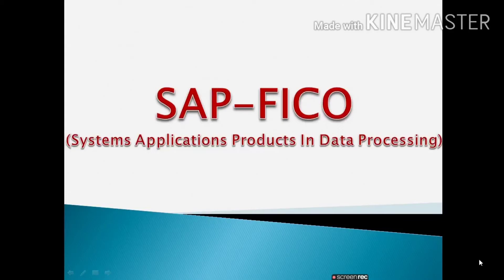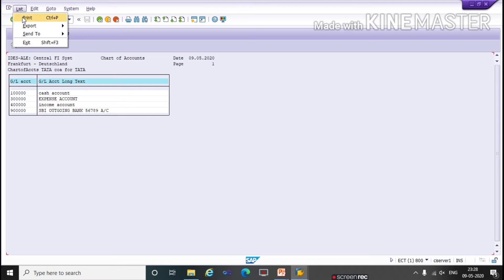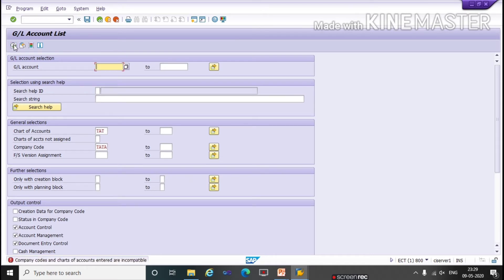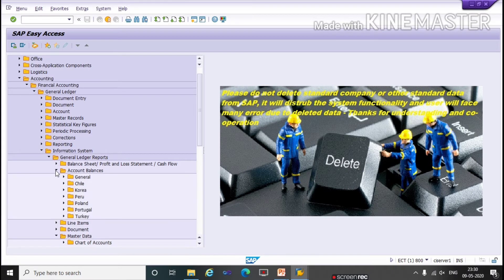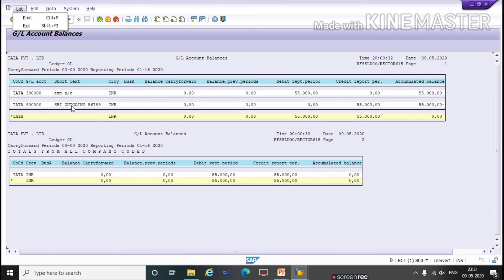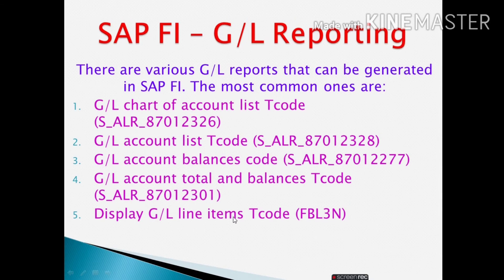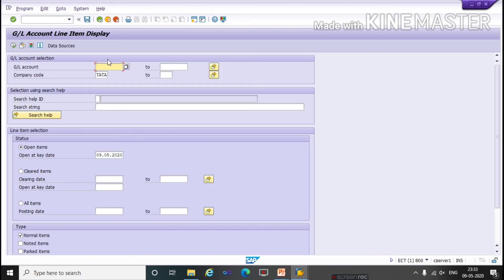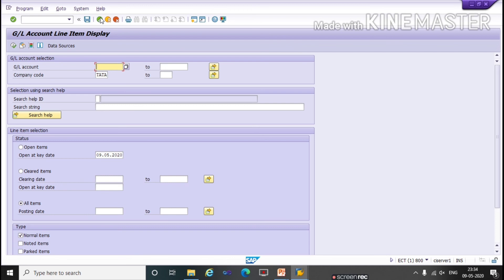SAP-FICO tutorial ( Session-20) How to generate G/L reports in SAP - FI | SAP FICO REALTIME TRAINING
Hi friends,
About this video:
SAP-FICO tutorial ( Session-20) How to generate G/L reports in SAP - FI

Queries solved:

How to generate list chart of account  in SAP-FI
How to generate list of G/L account group  in SAP-FI
How to generate G/L a/c total balance report in SAP-FI
HOw to generate G/L line item report in SAP-FI

Here we're sharing the best SAP FICO books for your reference. You can select as per your level.
2. SAP FICO: End User, Implementation and Post Implementation Guide
3.
4. SAP ERP Financials And FICO Handbook
5.Sap Fi/ Co Demystified: Questions And Answers
6. SAP: How to Write an Interface Functional Specification (The Consultant's Guide Series Book 2)
7.SAP ERP FICO (Financial Accounting and Controlling)
8. SAP R/3 Transaction Codes: SAP R3 Fico, HR, MM, SD, Basis Transaction Code

About this channel:
This is a platform to build your career. Here you will learn SAP-FICO Realtime training. We will explain the concept and each and every process step by step practically for beginners and experienced. SAP-FICO is very vast module and here we will learn all topics.
JOB VACANCIES DETAILS:
In this channel you will get to know about new vacancies related to PVT. sector and government sector. We will provide SAP fico opportunity also in this channel you will know about work from home job.